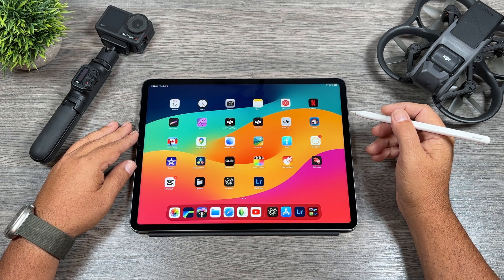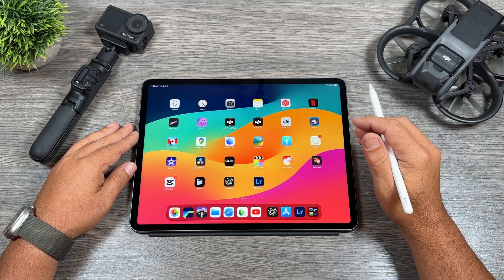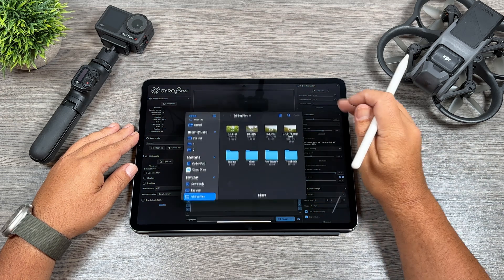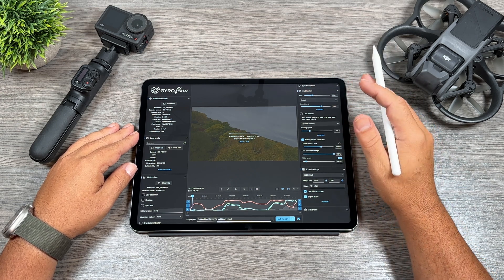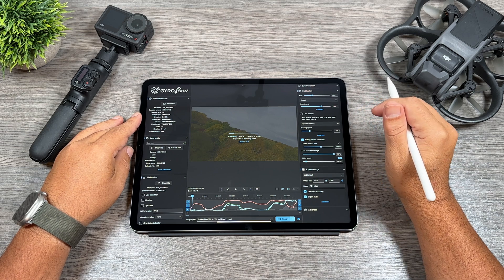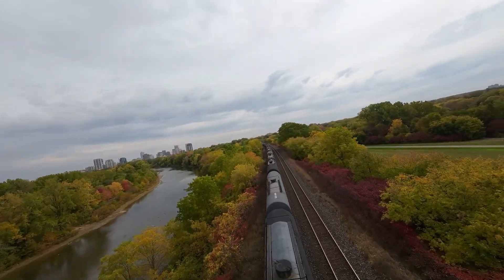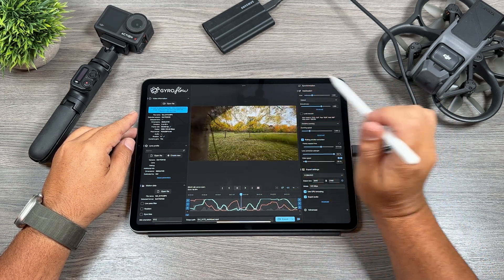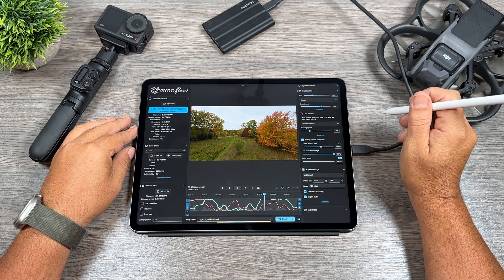Gyroflow Now On iOS for iPad and iPhone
Just a quick video demonstrating GyroFlow which is now available on iOS for both iPhones and iPads. If you are an iPad editor no need to stabilize your FPV, Action Camera, or DJI Avata footage on a computer first. You can transfer the raw unstabilized footage directly to your iPhone or iPad and stabilize it. It works well and is as fast as running Gyroflow on a computer. Also works beautifully to stabilize GoPro footage.

Samsung T7 Shield 4TB SSD